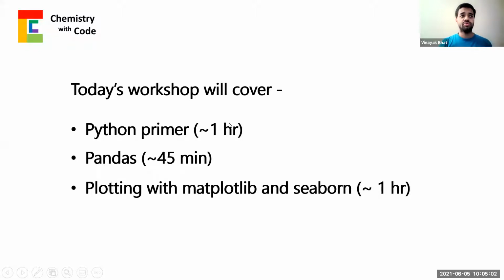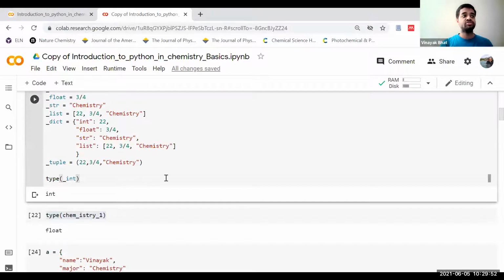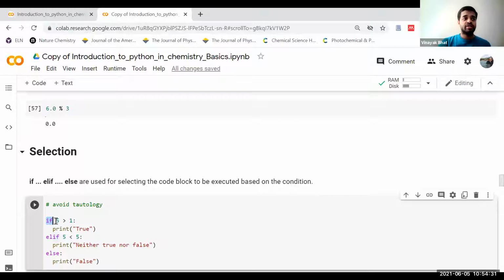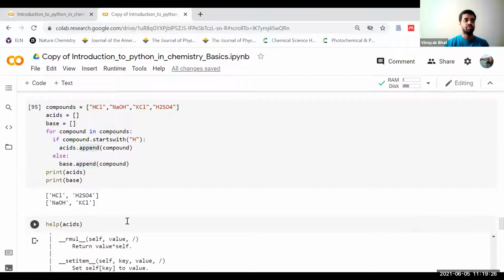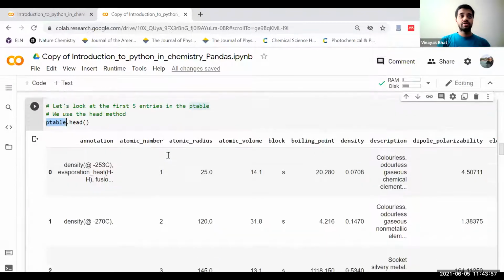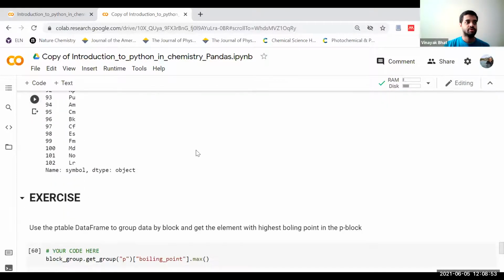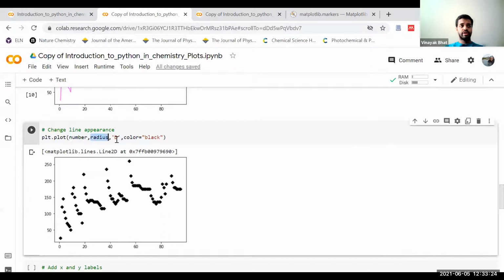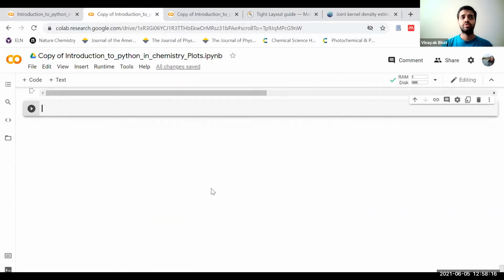Introductory python for Chemistry | Get Free LinkedIn sharable certificate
The recording from the workshop on introductory python for chemistry. The content discussed is python basics, pandas, plots with matplotlib and seaborn,

Timestamps:
00:00:00 - Intro to chemistry with code
00:00:45 - Topic for the workshop
00:04:00 - Using Google Colab notebook
00:07:55 - Basics of python
01:24:26 - Pandas
02:18:32 - Plotting with matplotlib